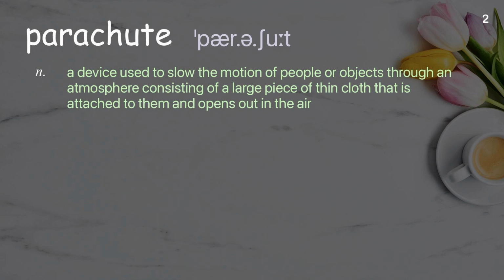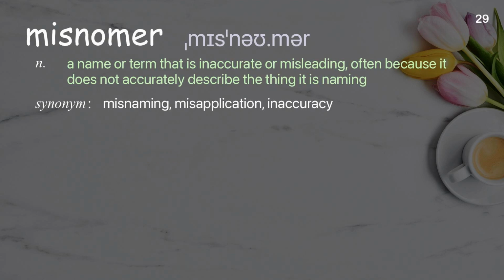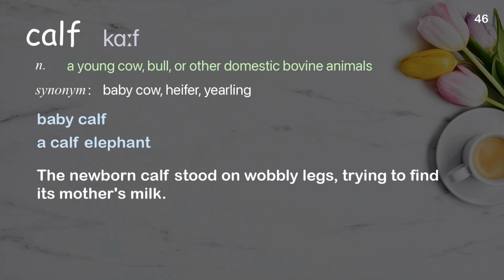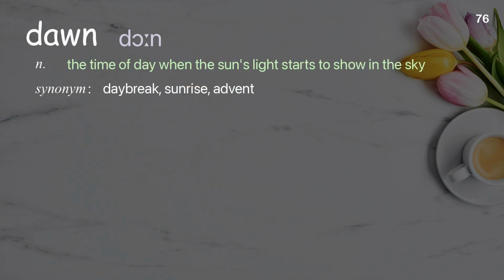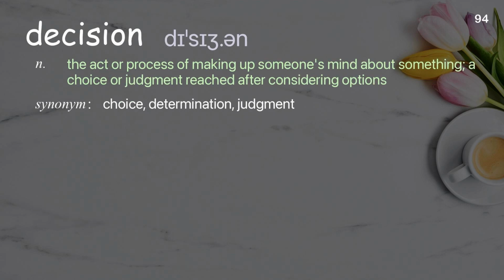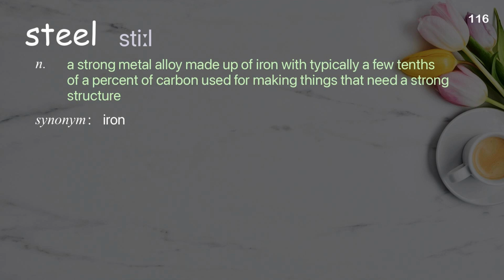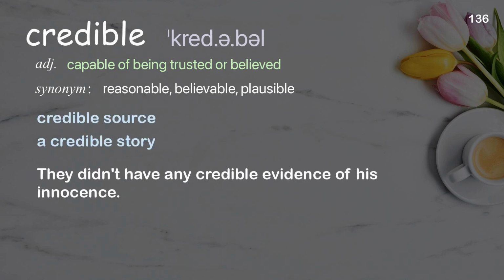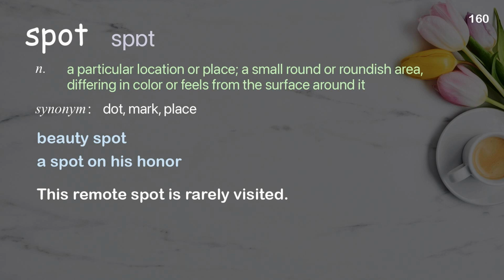162 Academic Words Ref from "Stanley McChrystal: Listen, learn ... then lead | TED Talk"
■PLEASE NOTE

■Reference Source
Stanley McChrystal: Listen, learn ... then lead | TED Talk